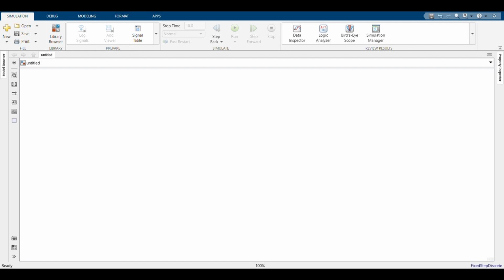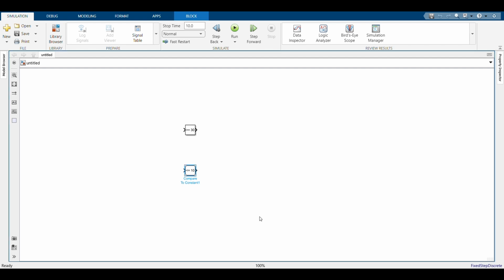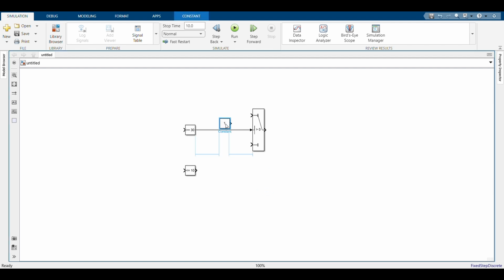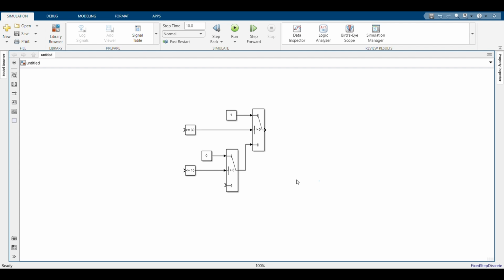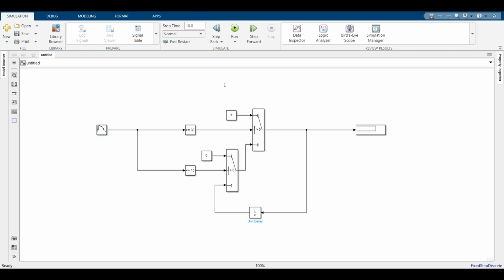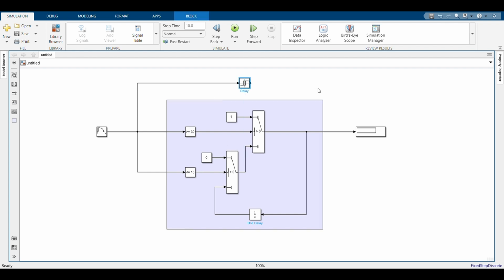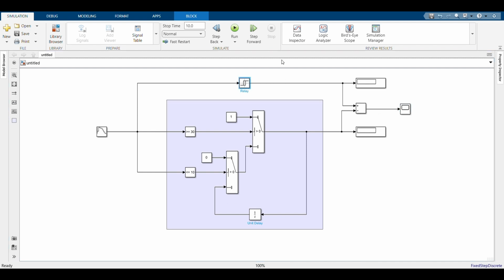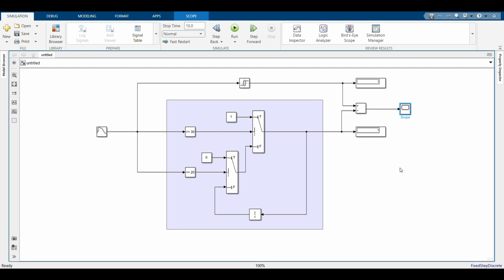Relay block matlab simulink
Relay Block in Simulink Explained …

In this video, I explain the Relay Block in Simulink, its working principle, and how it is used to implement hysteresis logic. You’ll learn how the Switch-On Point and Switch-Off Point control the output state and help prevent unwanted switching caused by signal fluctuations.

📌 Topics Covered:

* What is a Relay Block?
* Relay Block Parameters
* Hysteresis Concept
* Switch-On and Switch-Off Thresholds
* Applications in Fault Detection and Control Systems

This block is widely used in Model-Based Design (MBD), Battery Management Systems (BMS), Motor Control, and Protection logic.